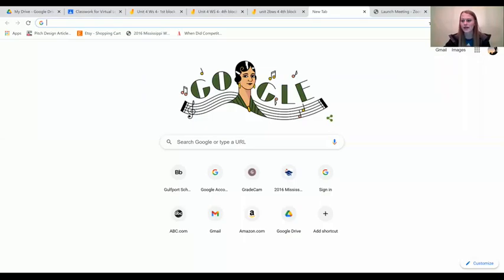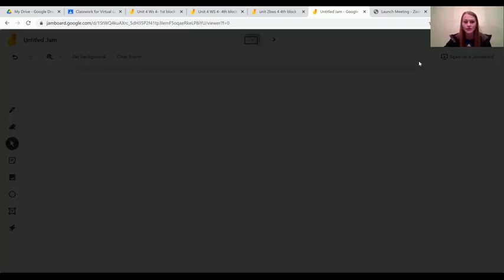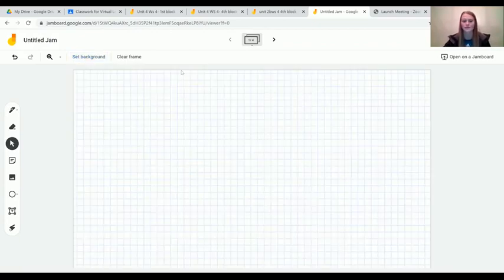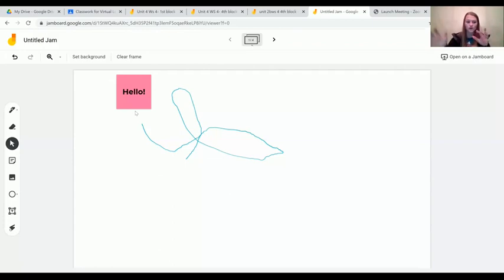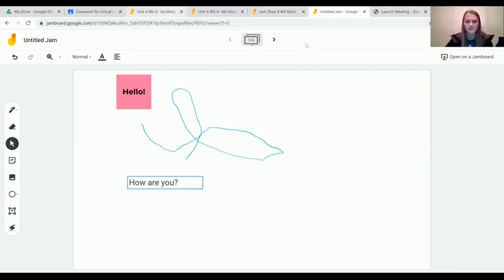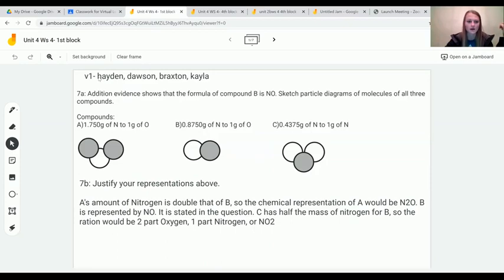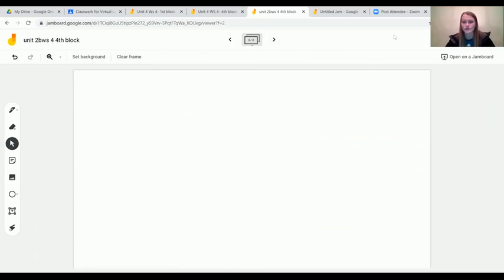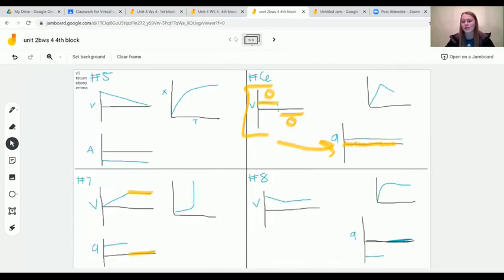Tech Tip: Google Jamboards